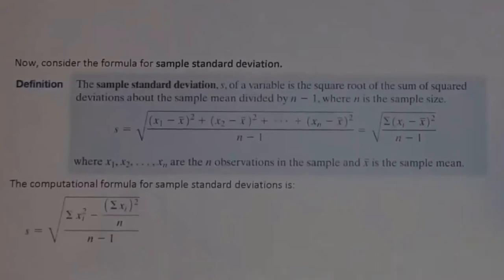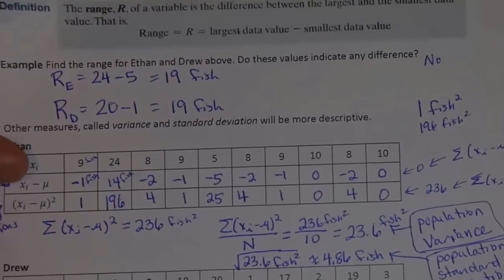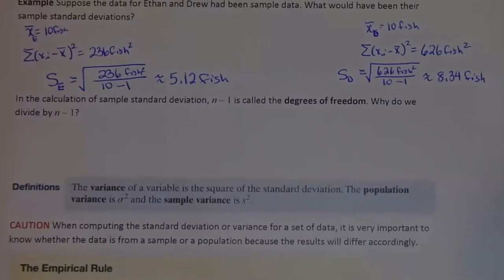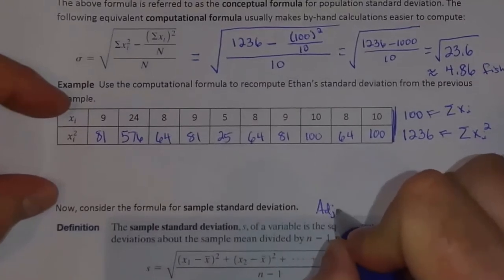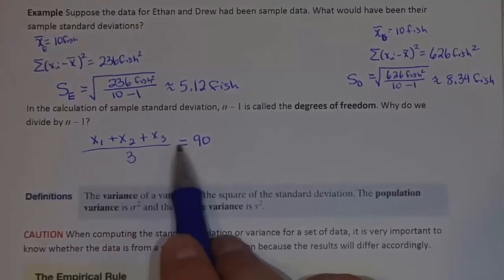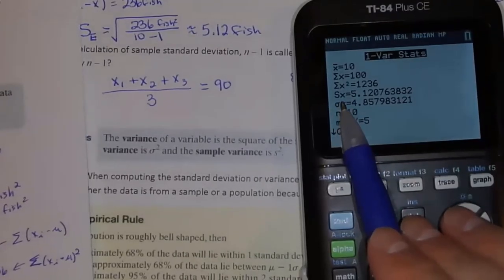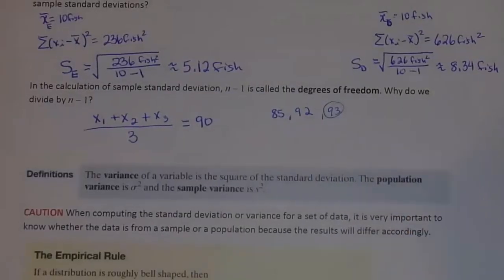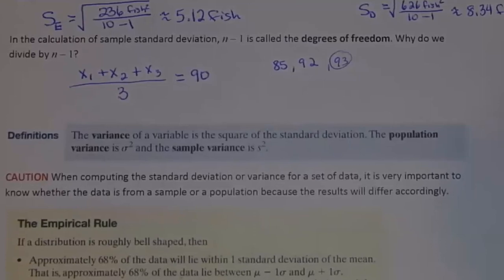Statistics Section 3.2 Video 2 of 3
Sample Standard Deviation and Sample Variance